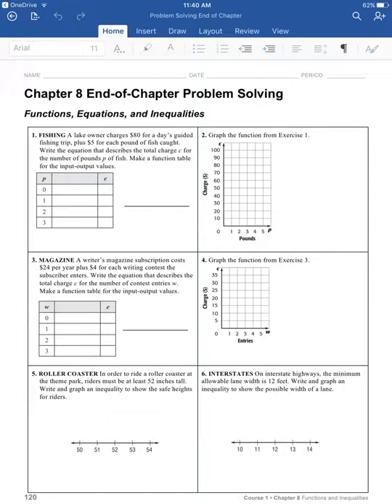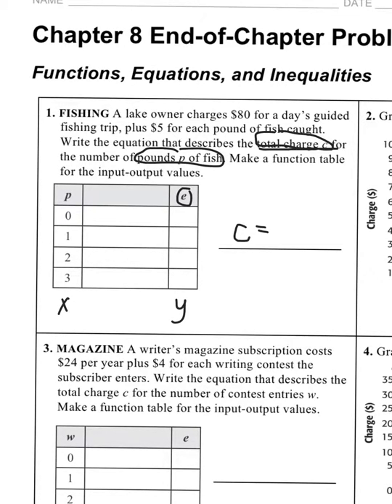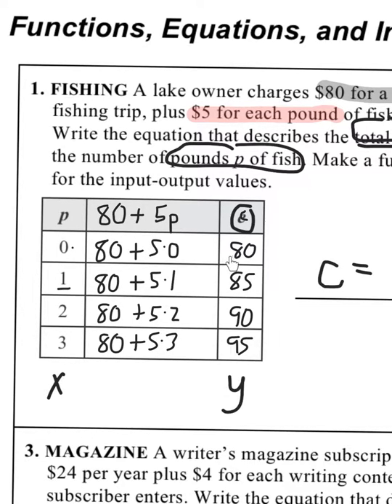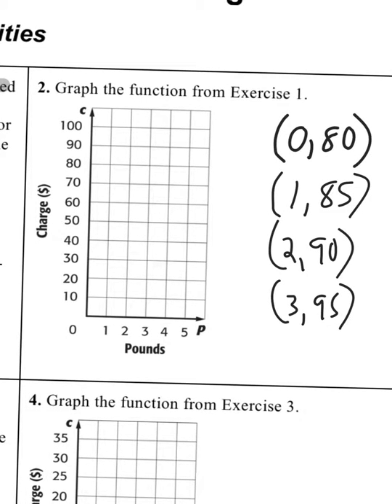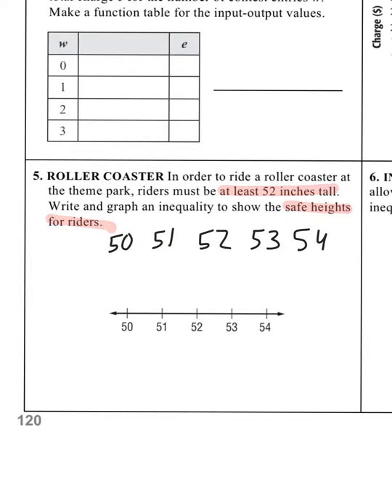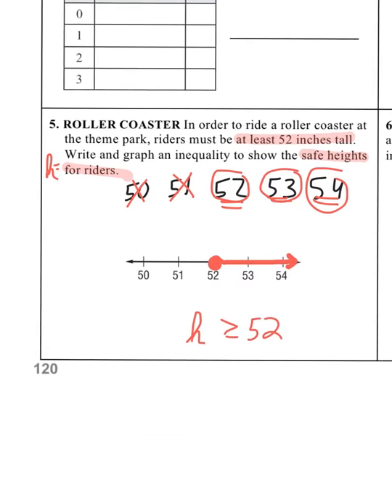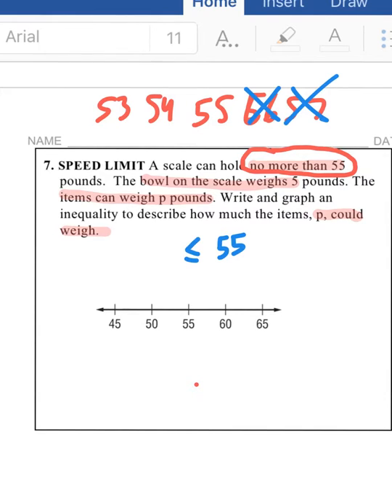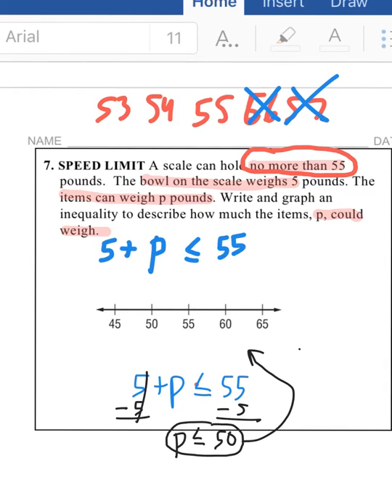Chapter 8 prob. Solving ws #1,2,5,7